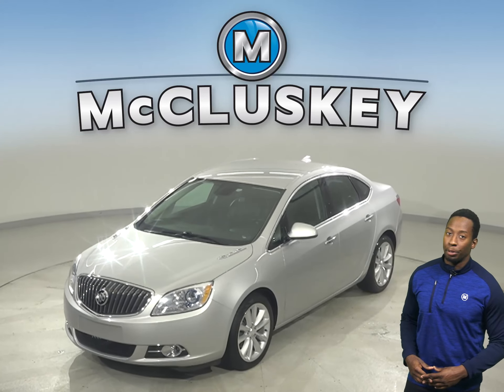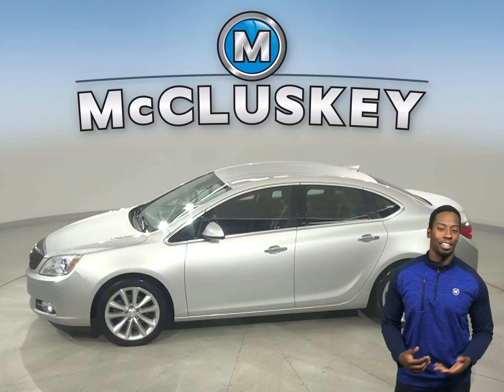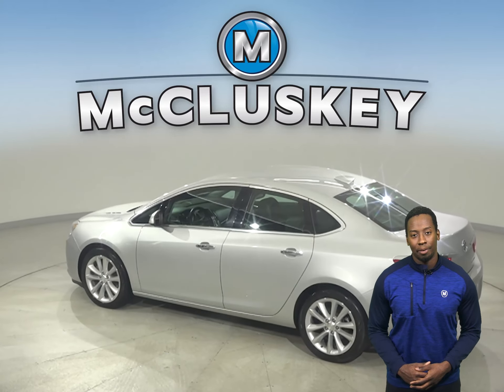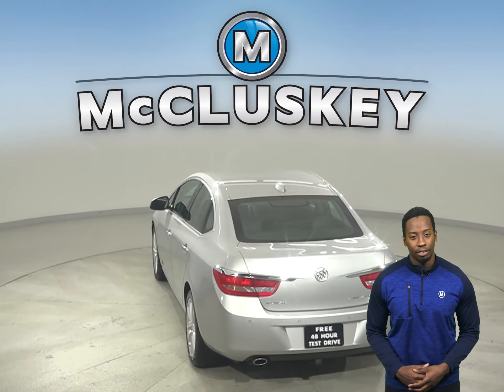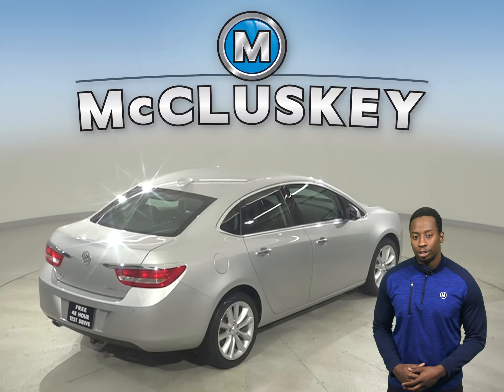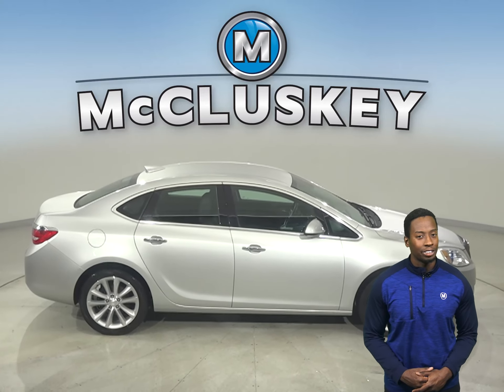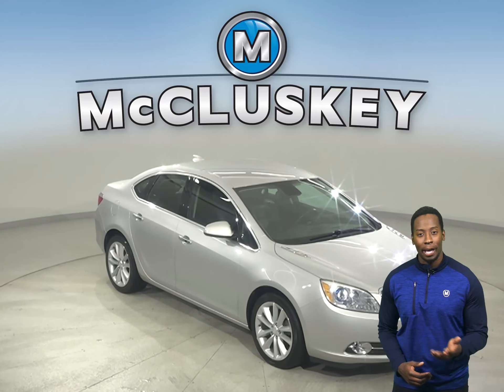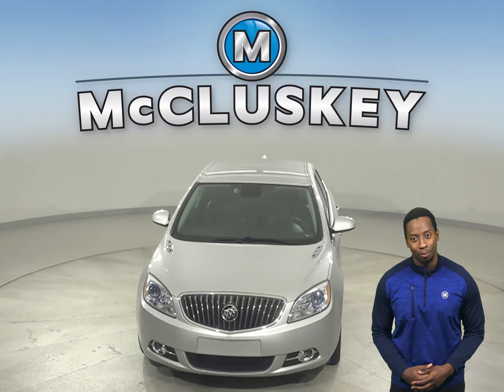A32316NA Pre-Owned 2017 Buick Verano For Sale, Review, Test Drive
Challenged credit?